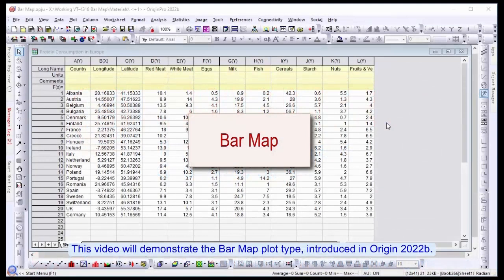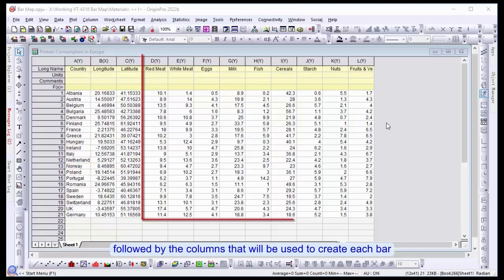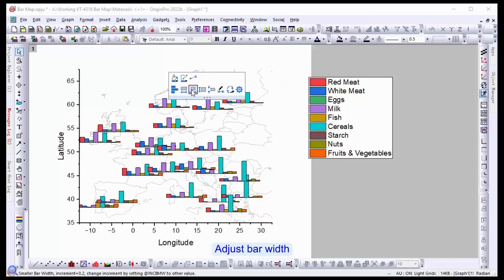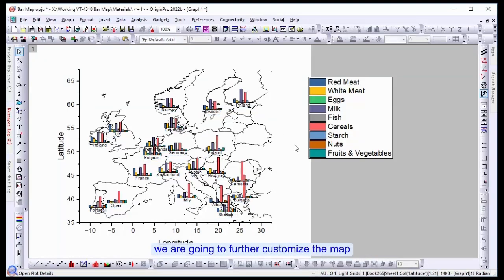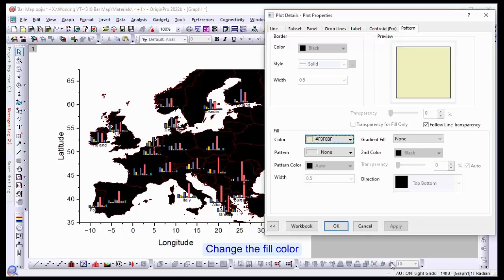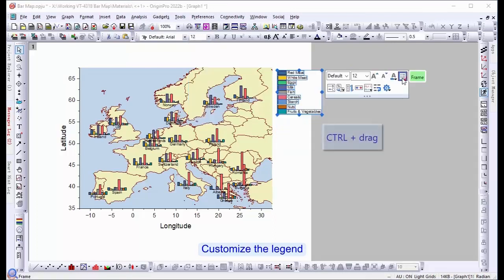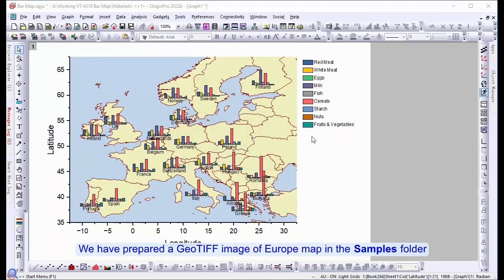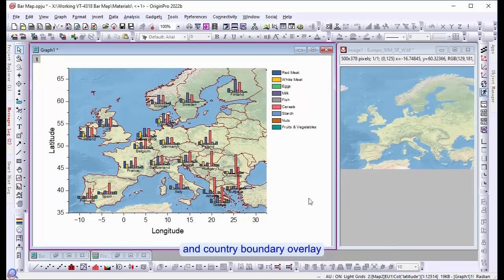Create a Bar Map Plot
Origin 2022b introduces the Bar Map plot type. Easily overlay bar plots onto a map, with locations for the bar plots mapped by longitude and latitude. We will also demonstrate how to insert a GeoTIFF map image as background.